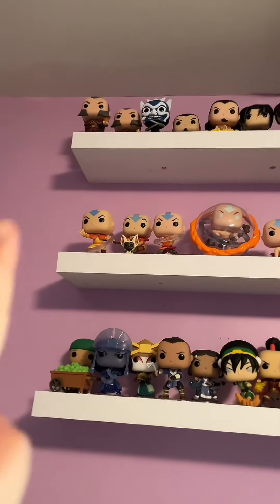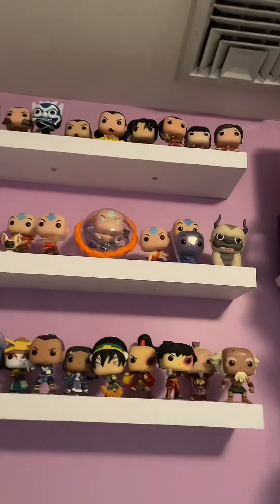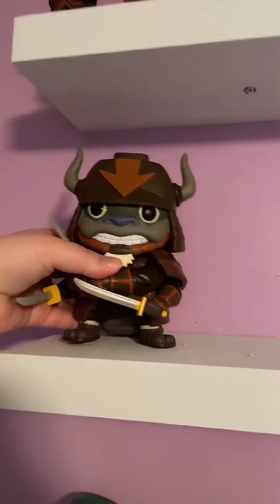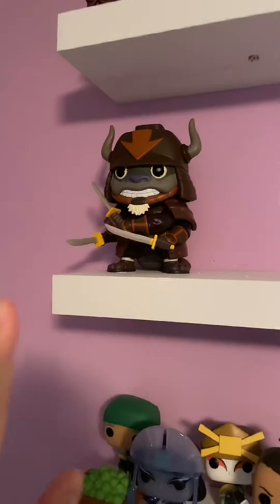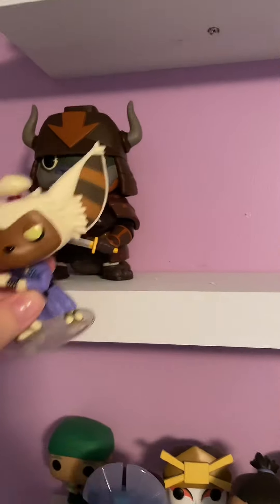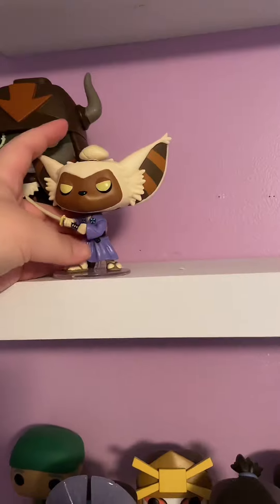Reorganizing my Avatar: The Last Airbender funko pops (again)